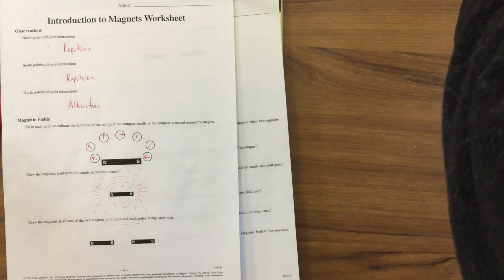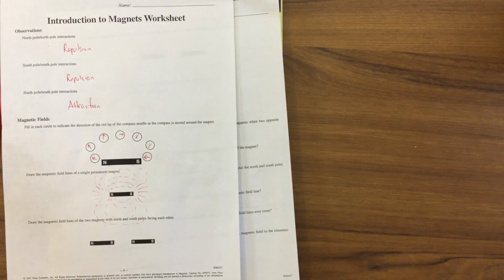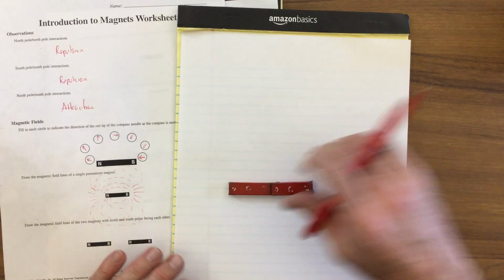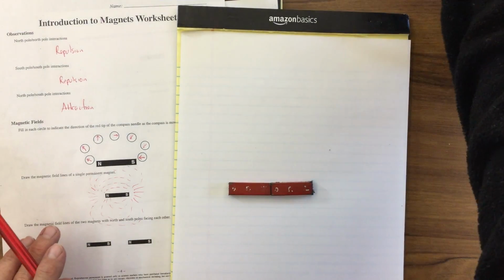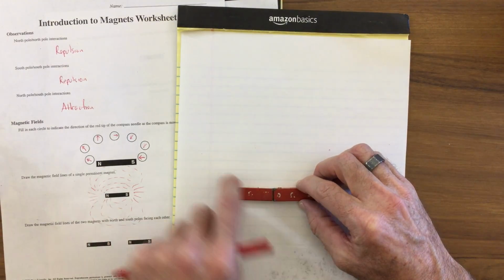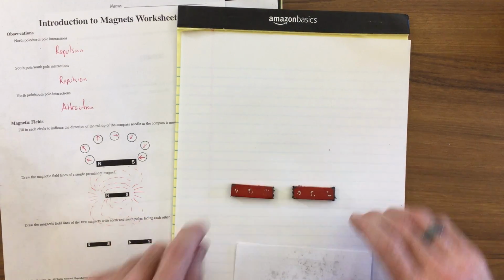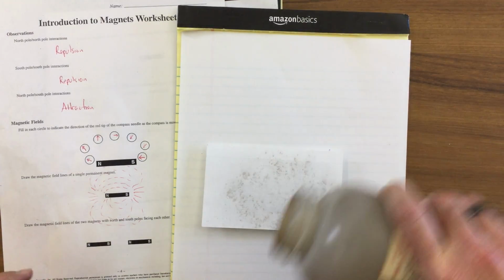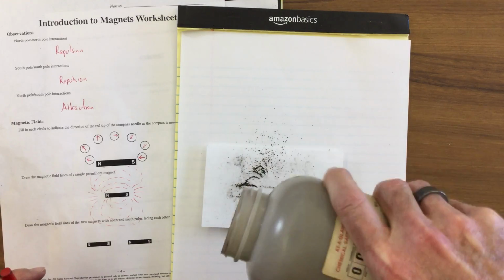Physics Lab Introduction to Magnets